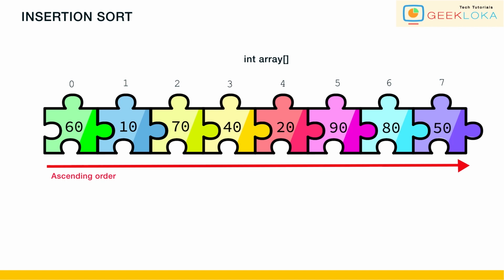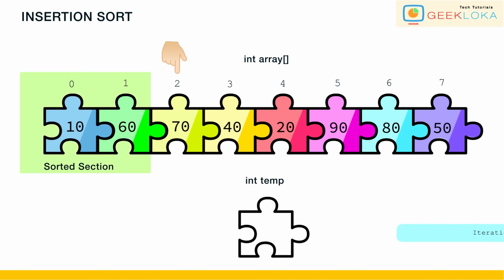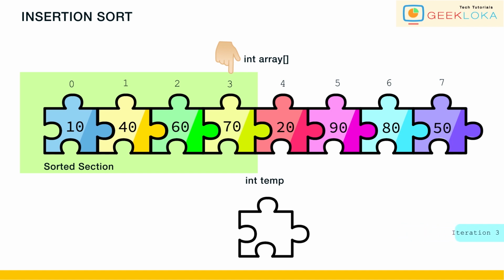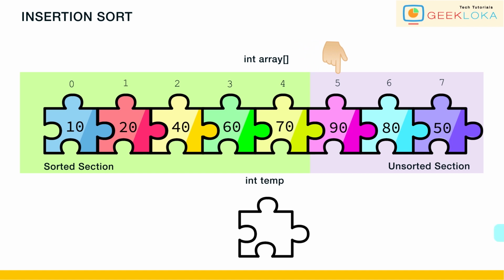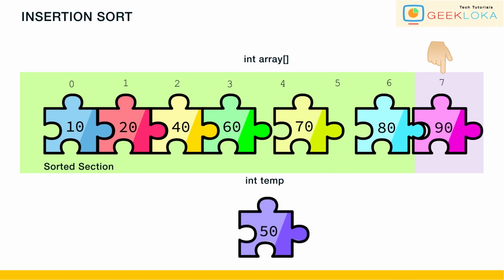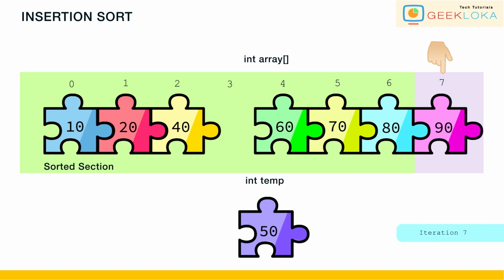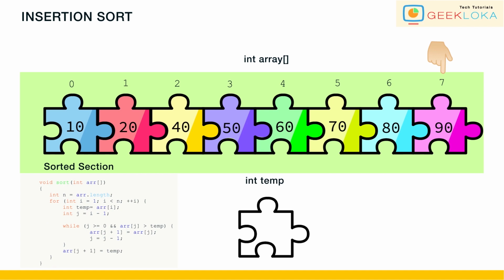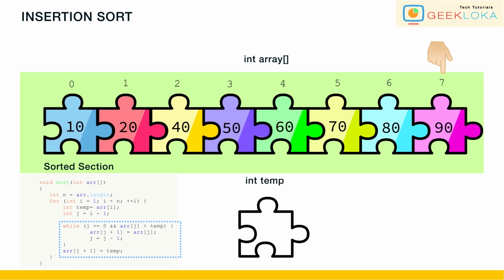Insertion Sort Algorithm: 6 Minutes Animated Visualization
Dive into the world of algorithms with our quick, engaging, and highly informative 6-minute animated guide: "Visualizing Insertion Sort: Animated Algorithm." This video is tailored for everyone from programming beginners to seasoned coders looking to refresh their knowledge.

What You'll Discover:

Clear Explanation of Insertion Sort: We break down the insertion sort algorithm into simple, understandable terms.
Dynamic Animation: Experience a unique and dynamic visual representation of how insertion sort organizes data.
Time-Efficient Learning: In just 6 minutes, gain a solid understanding of one of the fundamental sorting algorithms in computer science.
Practical Applications: Learn where and why insertion sort is used in real-world scenarios.

Ideal For:

Students starting their journey in computer science and coding.
Developers and programmers seeking a quick refresher on sorting algorithms.
Educators looking for concise and clear teaching aids.
Anyone curious about how basic algorithms work.